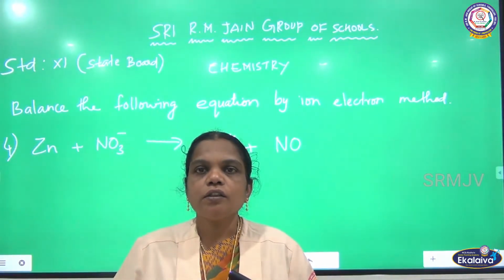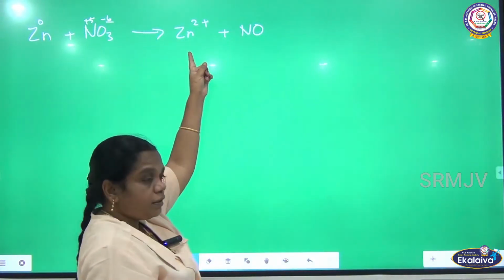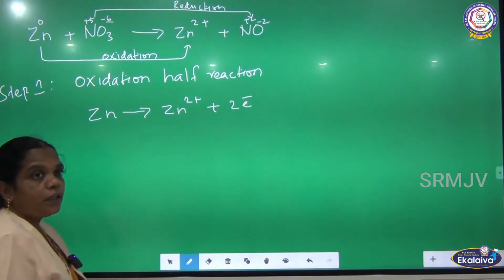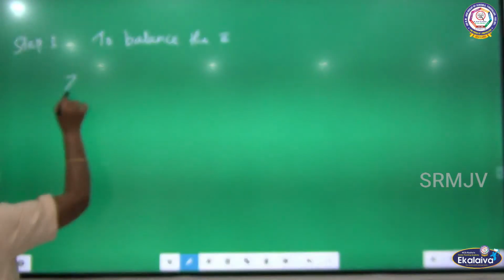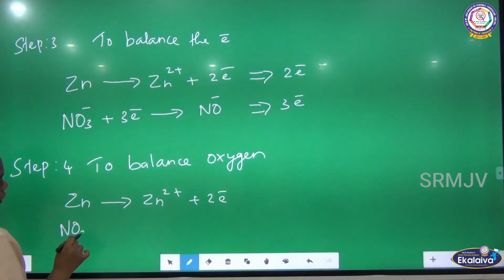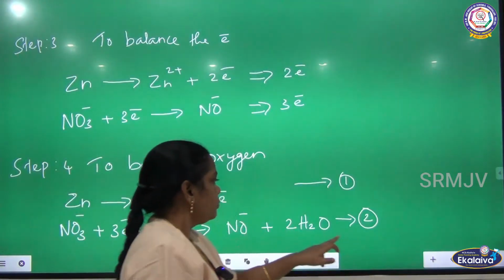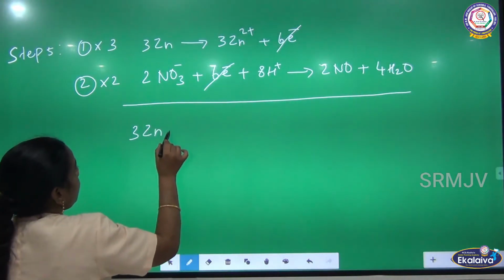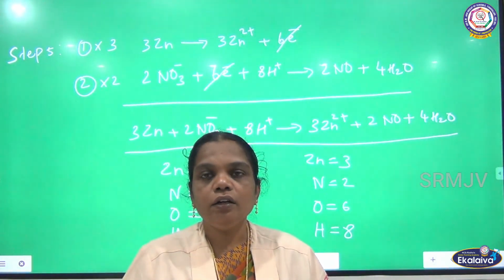XI-CHEMISTRY-TN SAMACHEER Basic concept of Chemistry and Chemical Calculations-Evaluation Q No45(iv)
XI - CHEMISTRY - TN SAMACHEER -  Basic concept of Chemistry and Chemical Calculations-Evaluation Q. No.45(iv)